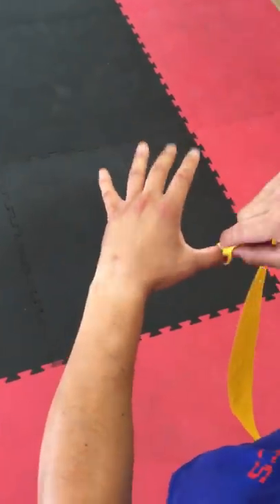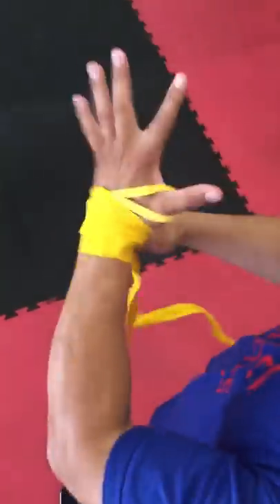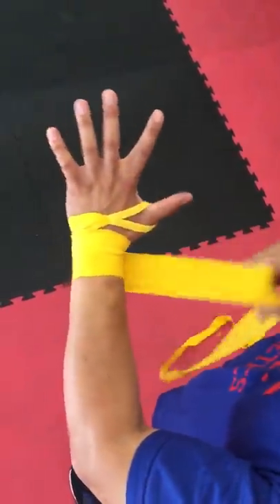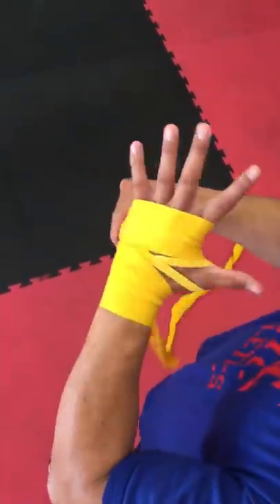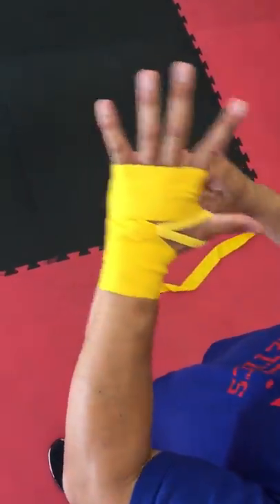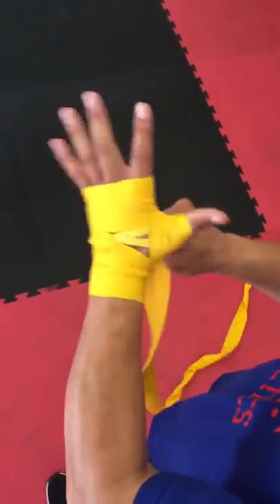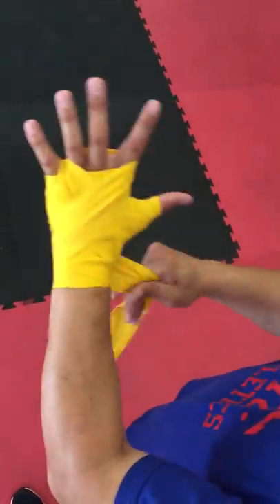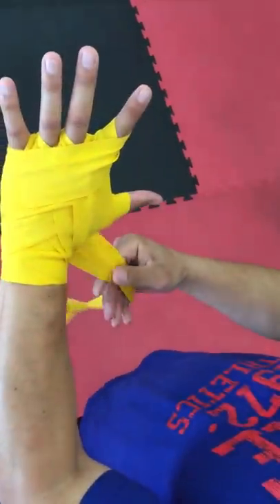How to wrap your hands for boxing with Coach Nelson